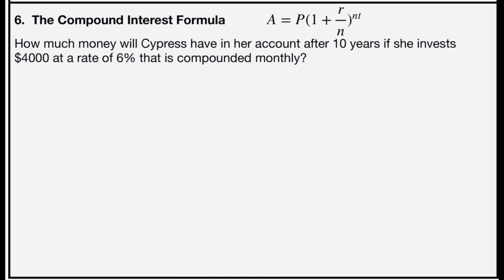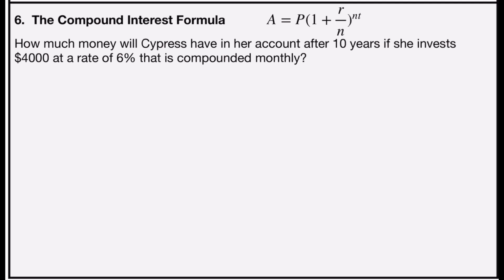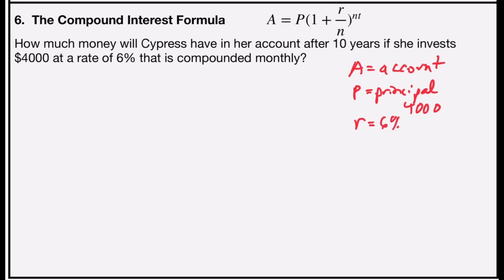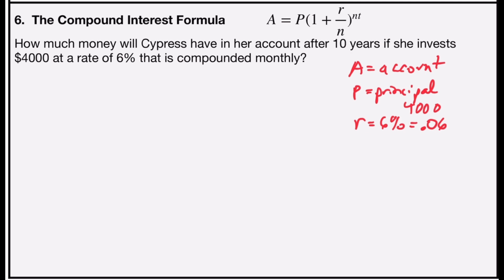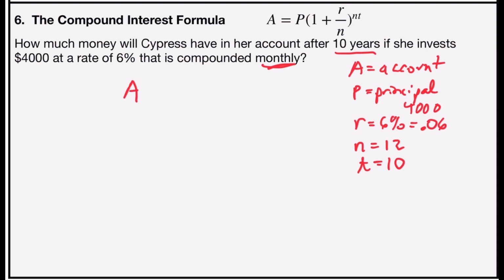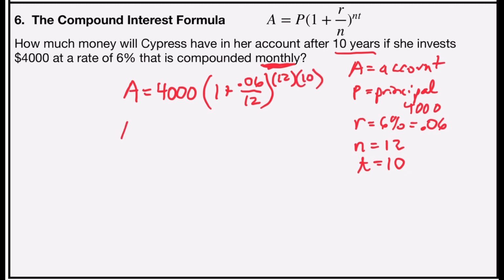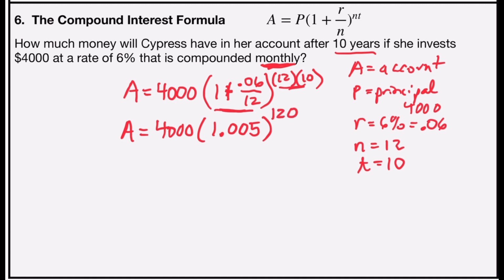Formulas in Algebra (The Compound Interest Formula!)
Apply the compound interest formula to find the amount of money in an investment account compounded monthly.  Algebra problem given a situation to use the compound interest formula worked out with answers.  Step by step example of the compound interest formula given the principal investment, interest rate, and length of time. Great for Algebra 1, Algebra 2, Middle school math, and college math.  Help with standardized test prep, high school equivalency exam, high school state test prep, and college entrance test.  Study guide for review of algebra.  This video is a one example breakout from the formulas in algebra longer format video.  Learn Math.  Help Dogs.